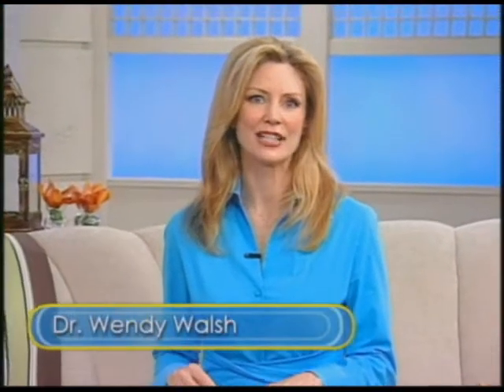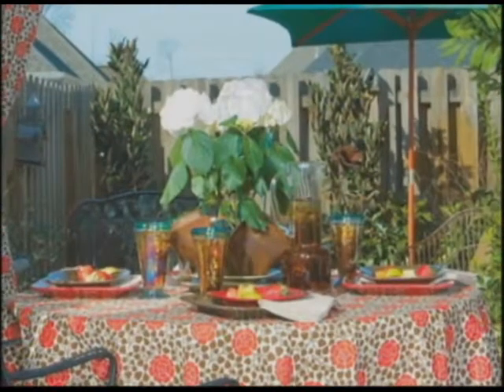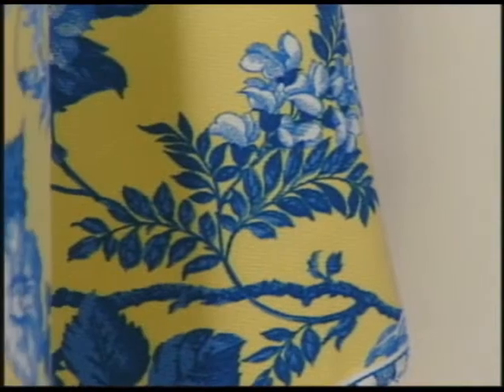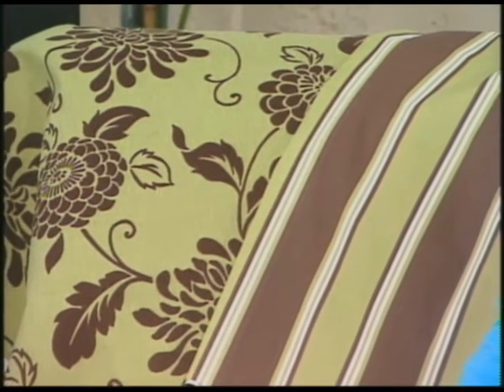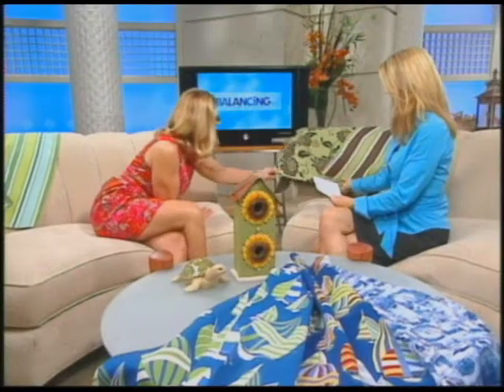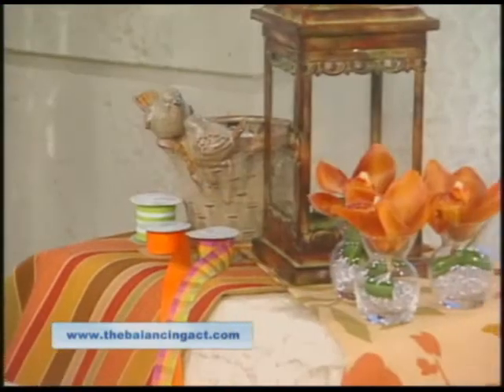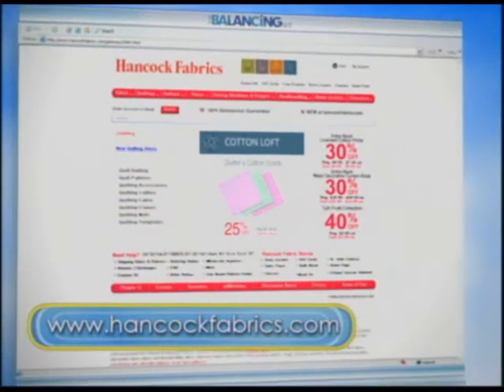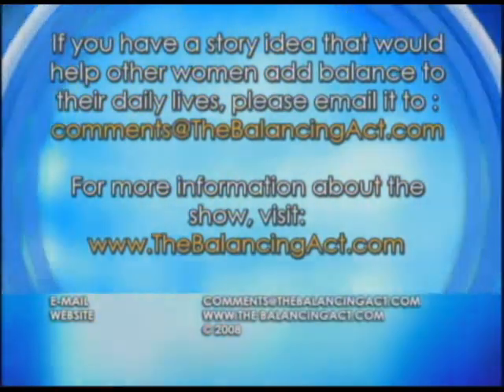The Balancing Act Show 819 - Hancock Fabrics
People love to entertain at home and consumers are always looking for new ways to make their friends and family feel welcome.  Outdoor rooms are popping up around the country, and they present some unique decorating opportunities.  This segment features decorating ideas that show how to turn any deck or patio into an inviting living space.